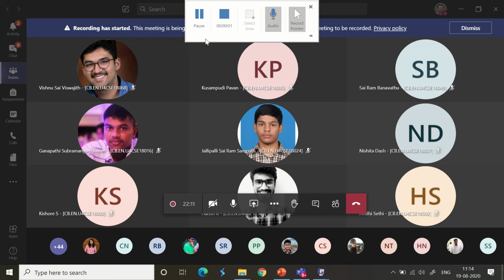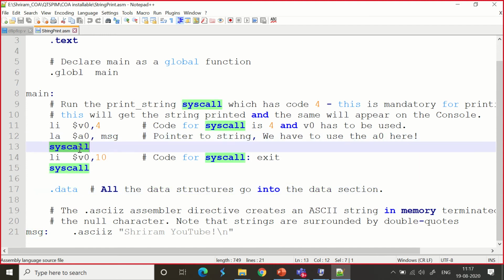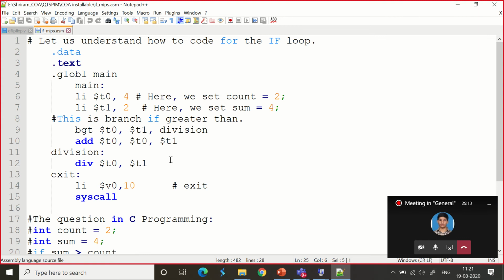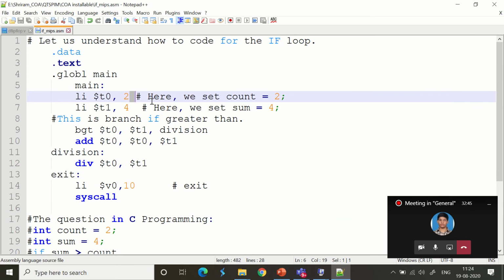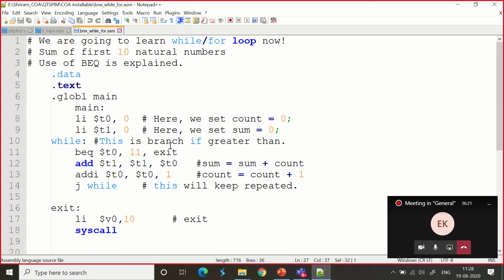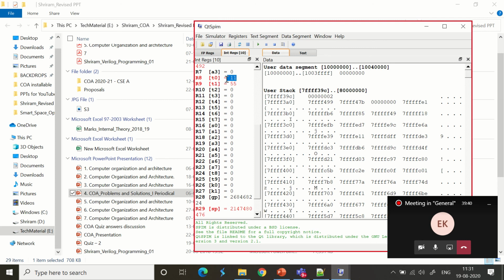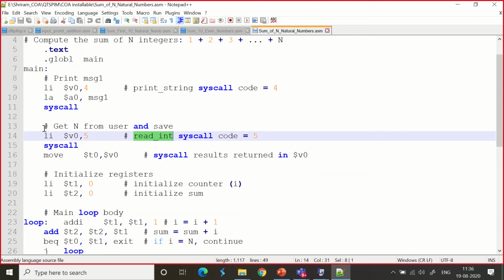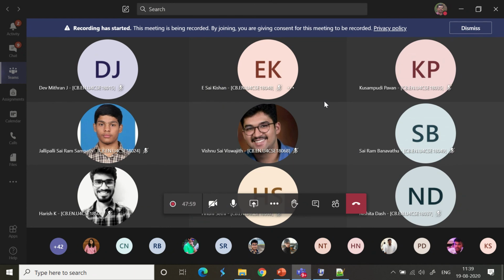MIPS QTSPIM Exercises and Interactive Programming with System Calls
Here, we can learn how to write interactive codes in the MIPS